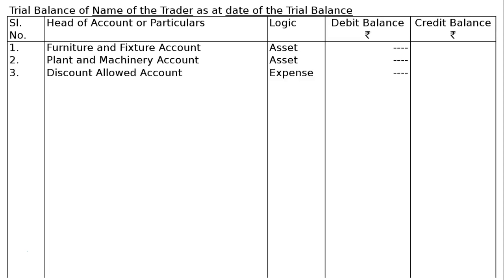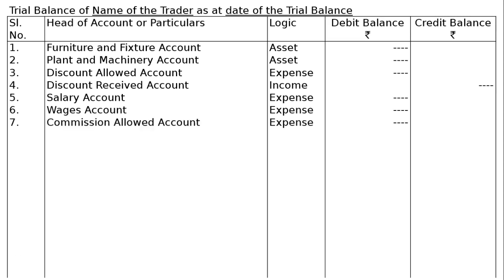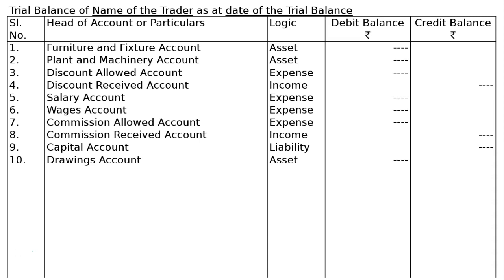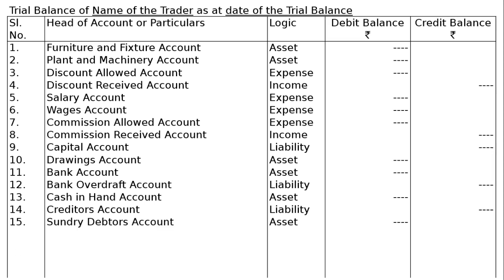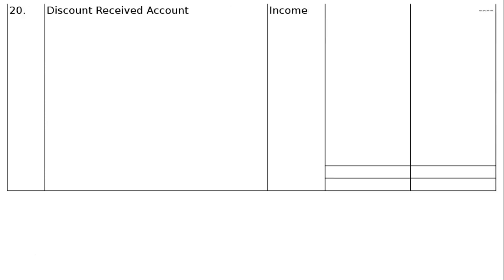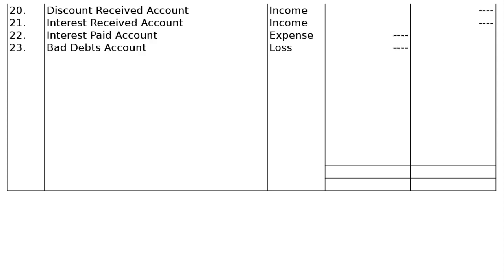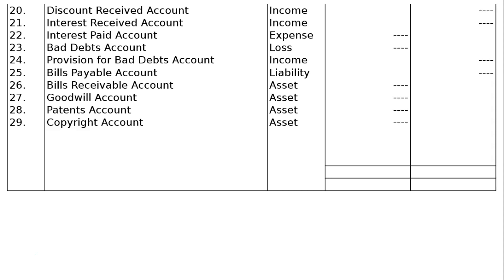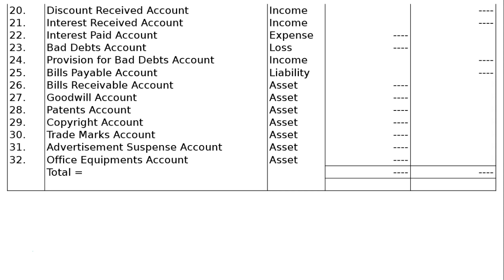Format of Trial Balance